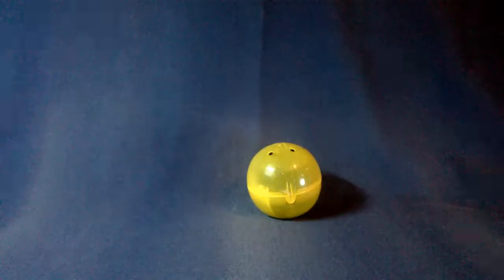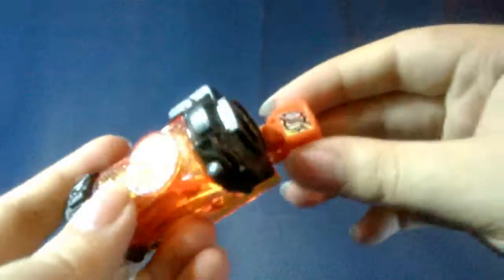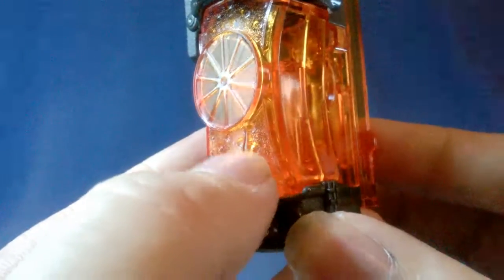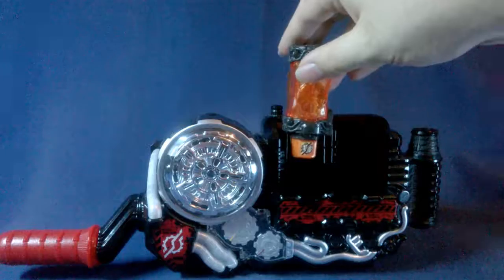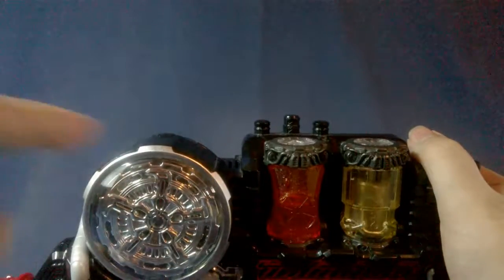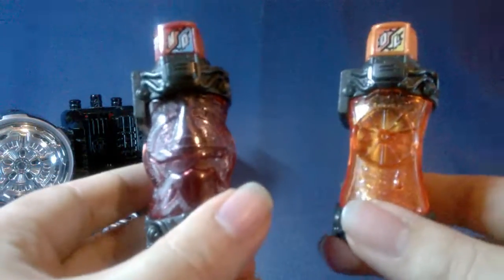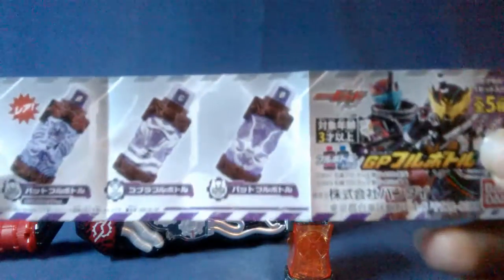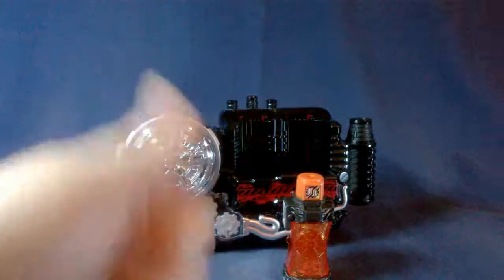Review: Kamen Rider Build GP05 Orange Full Bottle (Capsule Toy)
"Don't say no, Just live more!"